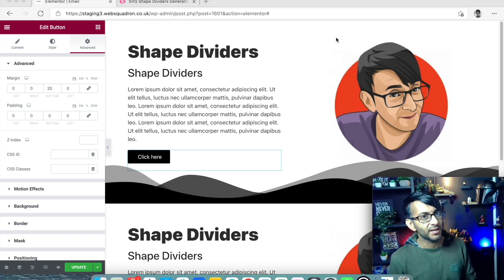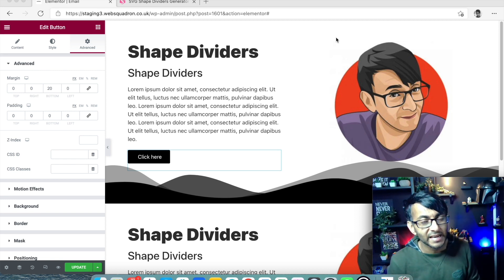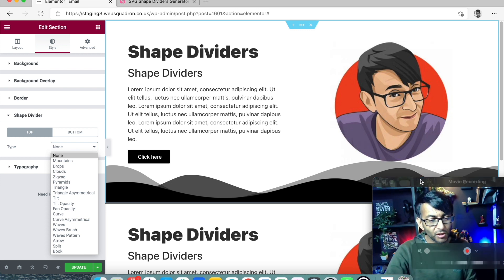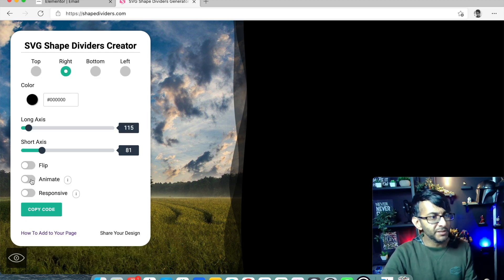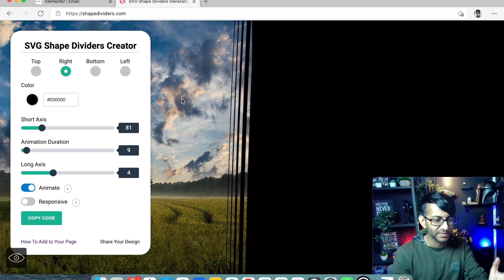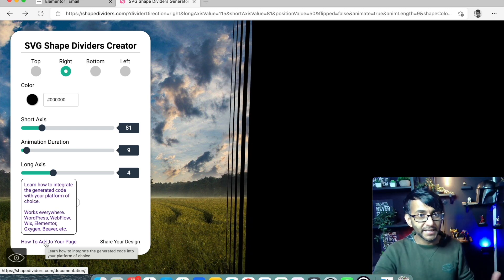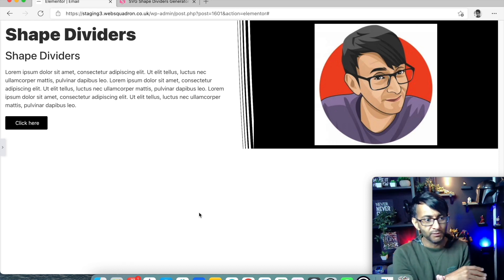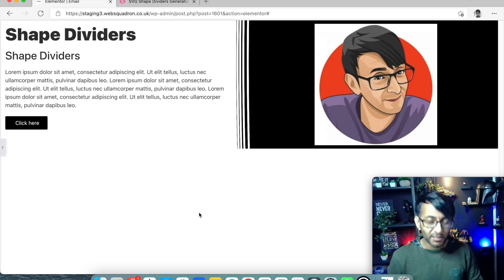Add Animated Shape Dividers with a Free Tool for Elementor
Ever wanted to animate the Shape Dividers, or change them from Horizontal or Vertical with a simple tool?

Maxime has done just that - and we had to share it!

Walkthrough on how to modify and add to your Elementor Pages.